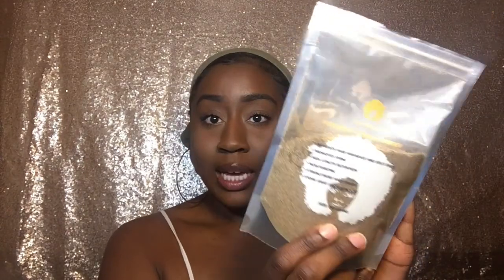Head Wrap Tutorial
Hello everyone!!  Oh and make sure your notifications are on so you'll never miss a video :)

The only product I used in this video was water and Eco Styler Gel.

SC: maryysssaa